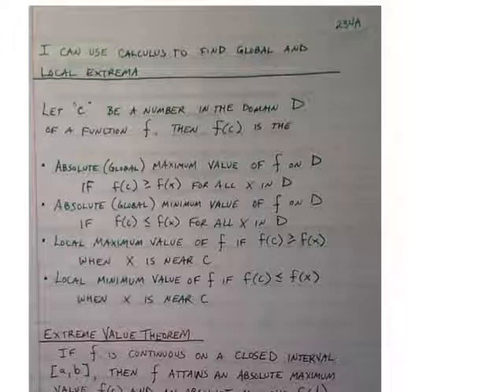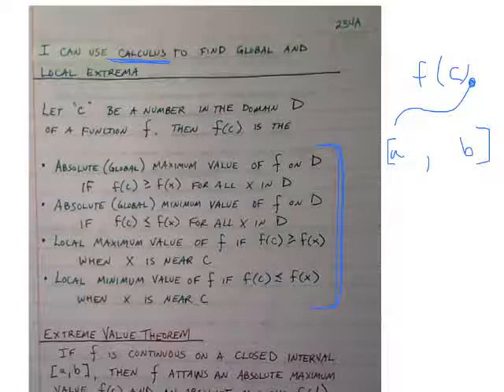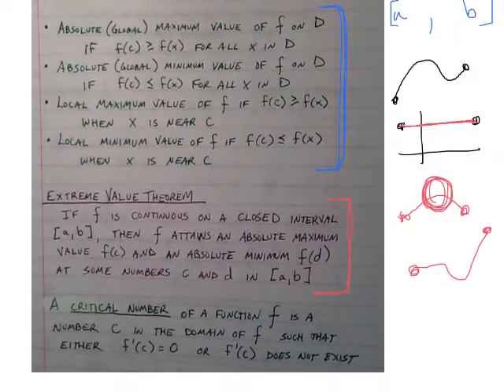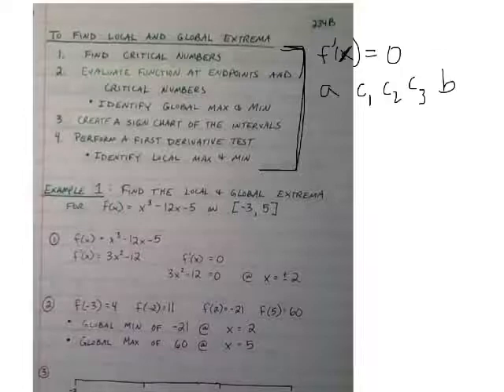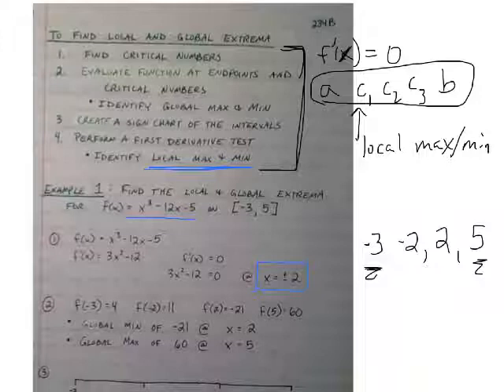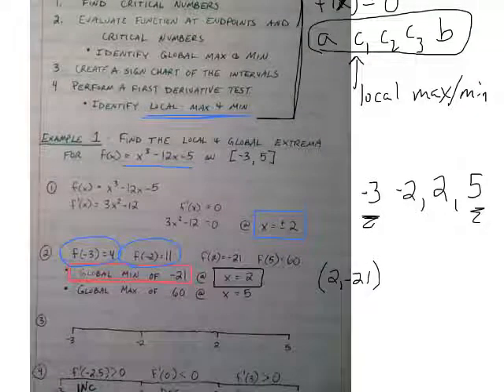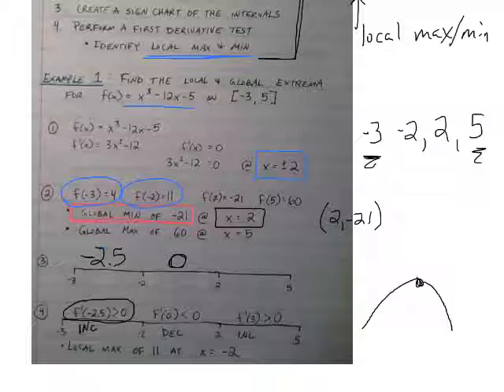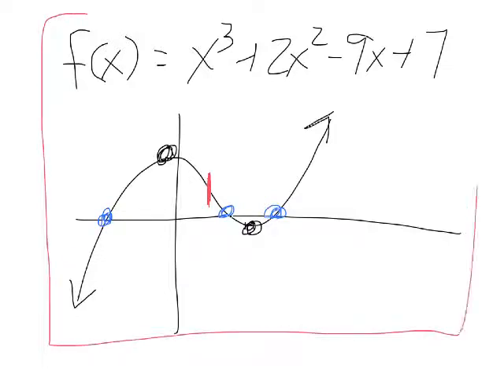BC234-Global & Local Extrema